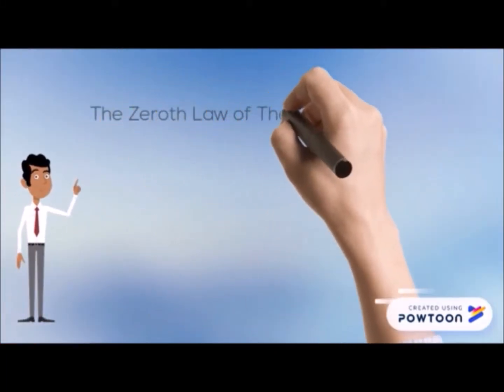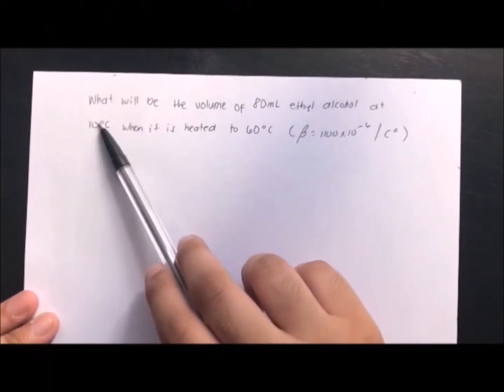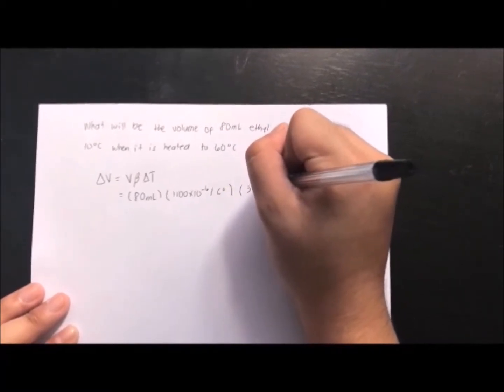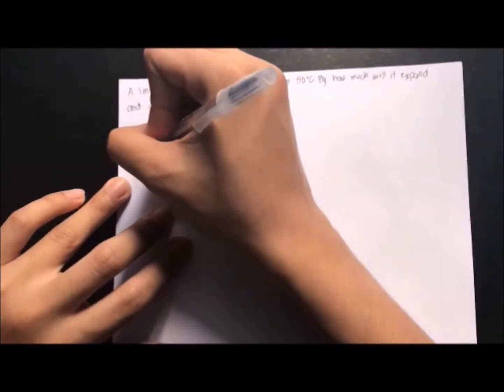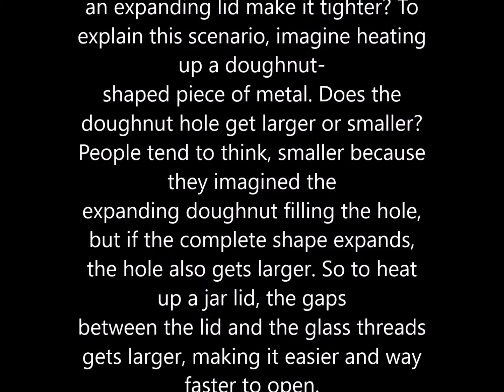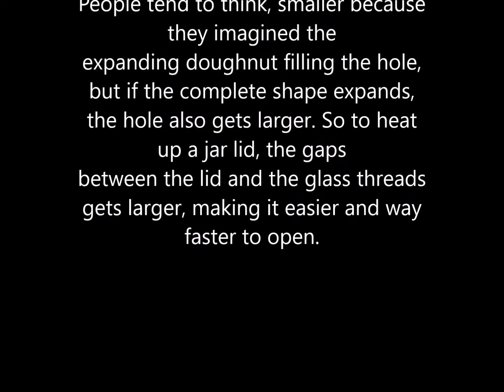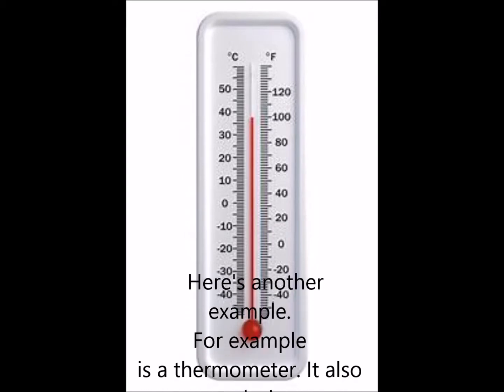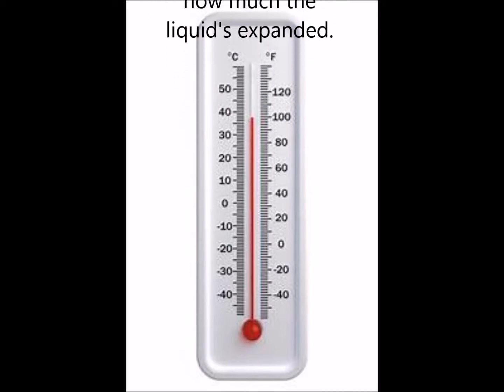Temperature and Thermal Expansion